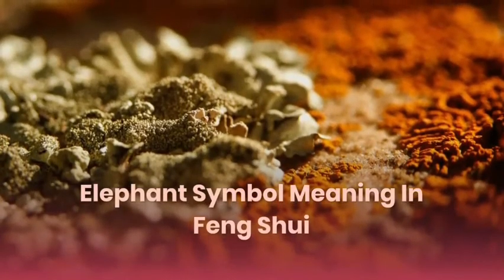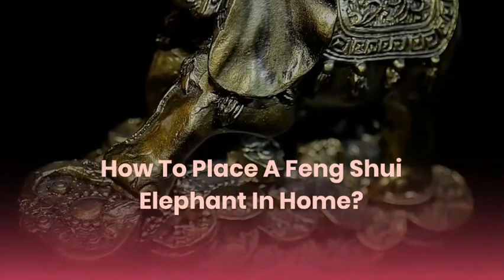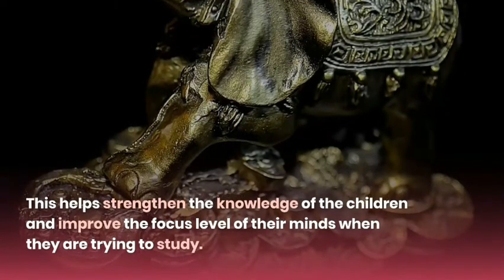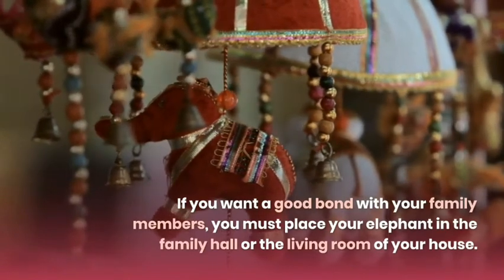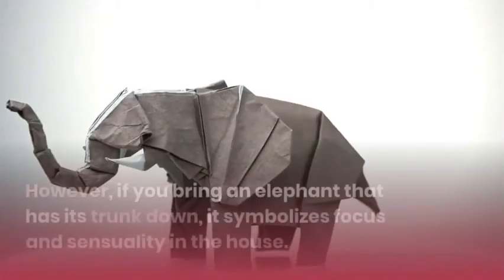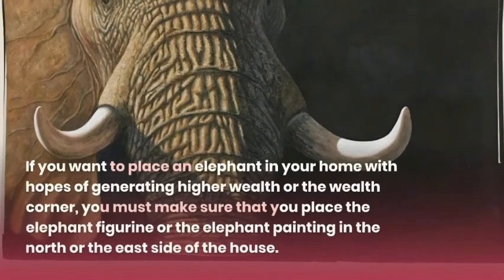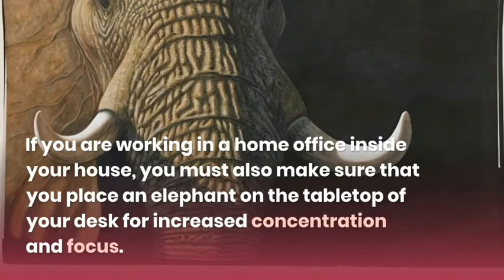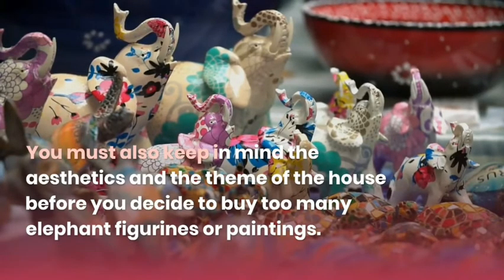Elephant Good Luck Symbol Meaning In Feng Shui For Wealth | Benefits | Placement | Directions Guide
In this video, we are going to explore Elephant Good Luck Symbol Meaning In Feng Shui For Wealth | Benefits | Placement | Directions Guide.

The concept of feng shui has been derived from an ancient poem that relates to human beings the concepts of the environment and the part that it can play in our everyday life.

This is mostly done to harness the energy forces of the environment and to establish harmony between an individual and the individual’s environment.

Here we are going to understand Elephant Symbol Meaning In Feng Shui in detail, along with the below Faqs.

How to use elephants for wealth.
Elephant symbol meaning in feng shui.
Elephant trunk up meaning in Feng Shui
Elephant trunk down meaning in Feng Shui.
Feng shui elephant truck direction.
Feng shui elephants facing the door.
What direction do you face an elephant for good luck?

🤗  C O N N E C T     W I T H    U S    O N    S O C I A L  / /